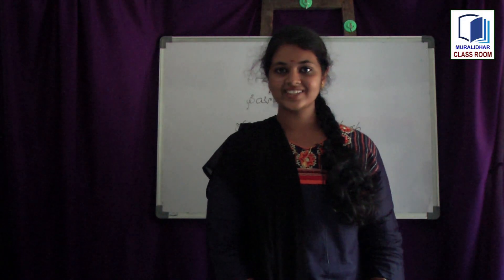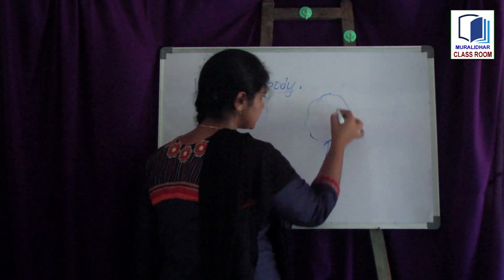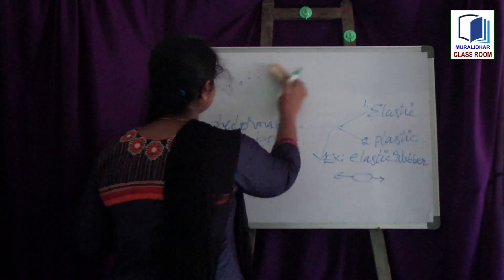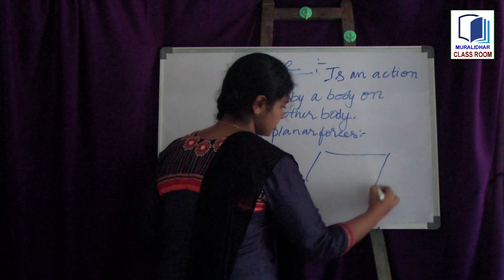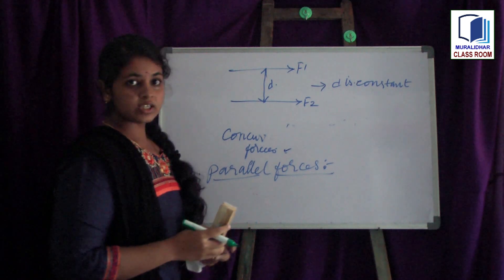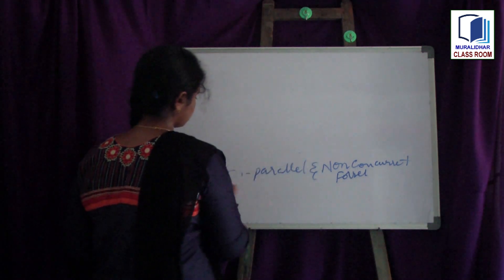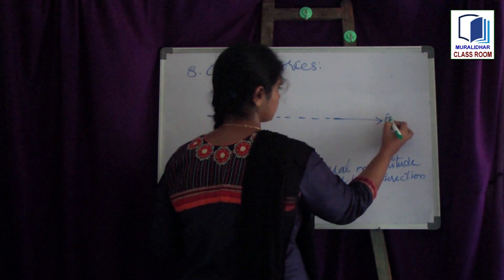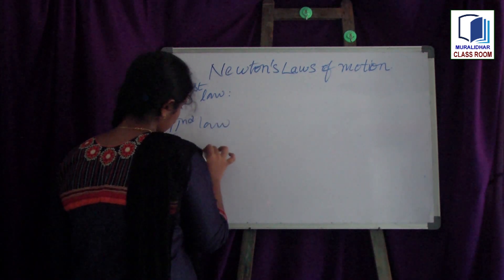Engineering mechanic engineers engineering study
SA SOCIAL & English Online Tests కొరకు సంప్రదించండి
3rd - 10th Text Book Grammar Classes కొరకు
ఈ క్రింది లింక్ ను  అనుసరించండి

welcome to muralidharclassroom
నా పేరు కె.మురళీధర్.సాంఘికశాస్త్ర ఉపాధ్యాయుడిగా విధినిర్వహణలో ఉన్నాను. పోటీ పరీక్షలకు ప్రిపేర్ అయ్యే వారికి ఉపయోగపడేలా కొన్ని పాఠ్య అంశాలను నా ఛానల్ ద్వారా మీకు అందిస్తున్నాను. మీరందరూ ఉపయోగించుకోవాలని కోరుతున్నాను.నా వీడియోస్ నచ్చితే పది మందికి షేర్ చేయండి. మరిన్ని వీడియోస్ తో మీముందు ఉంటాను. మీ విజయమే నా విజయము. మీ లక్ష్యాన్ని చేరుకునేదాకా వెనకడుగు వేయకండి. శుభం.
ధన్యవాదములు.
మీ కుడుపూడి మురళీధర్.

నాకు సంబంధిచిన మరొక ఛానల్ని కూడా చూడగలరు.